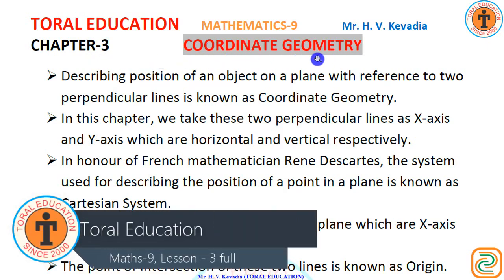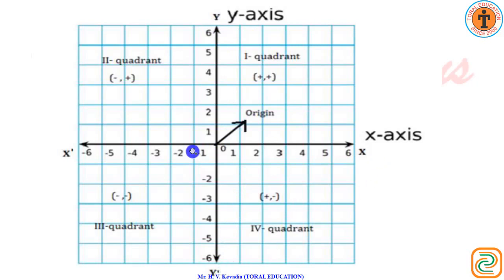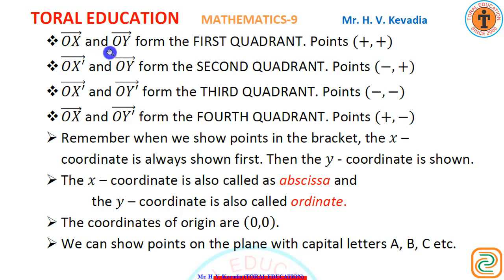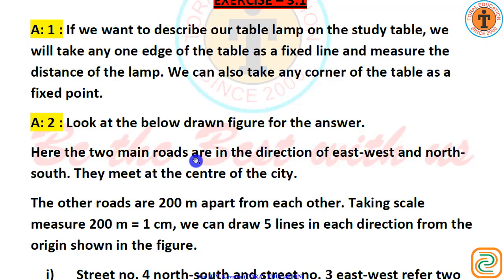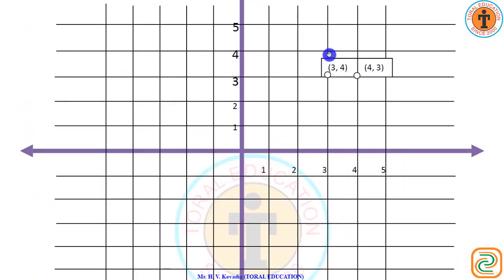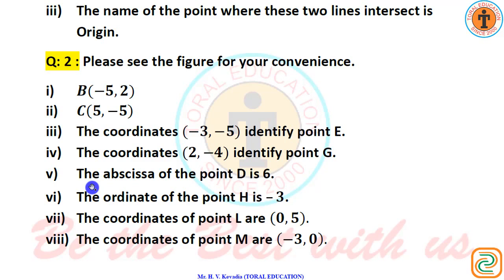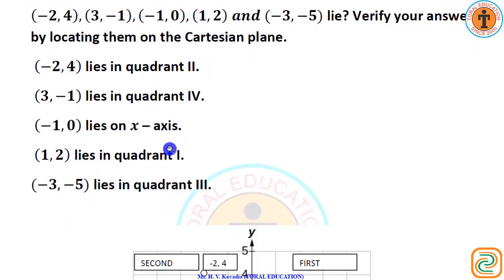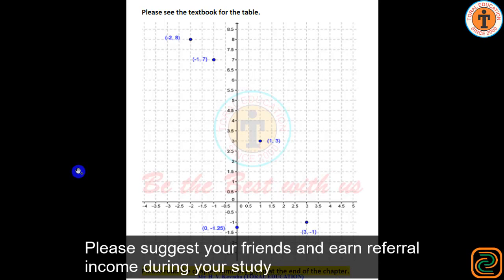Maths - 9 L - 3 (Full Lesson)